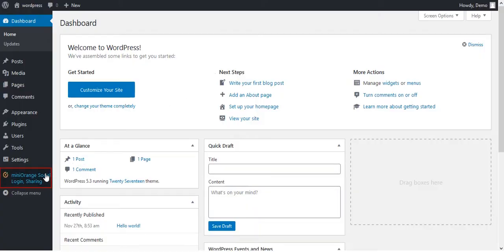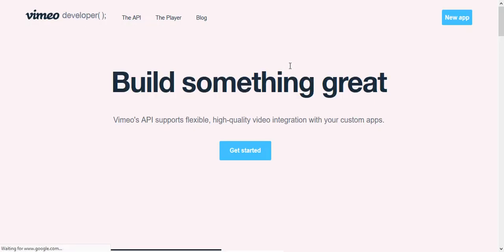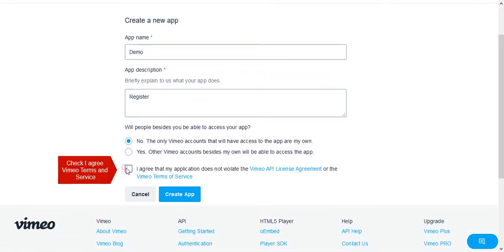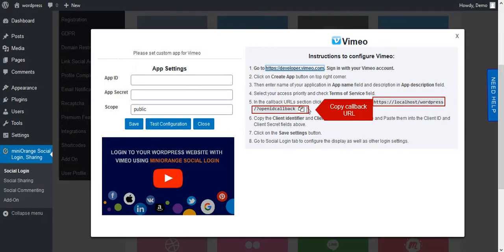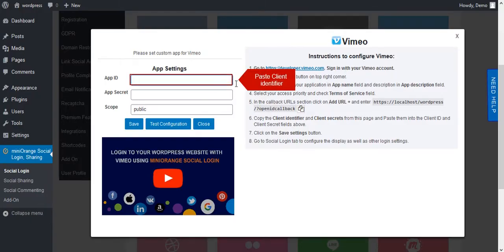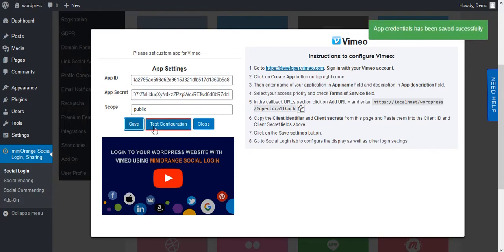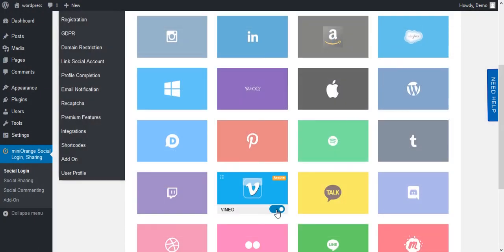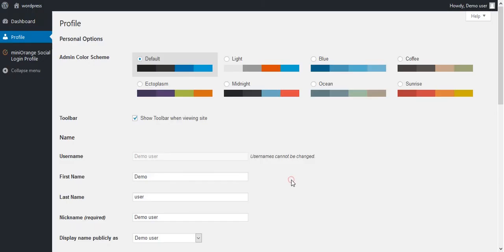WordPress Social Login | How to set up login with Vimeo in WordPress ?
Login to your WordPress website with Vimeo using miniOrange's premium Social Login Plugin. This plugin also enables social sharing.

This video is a step by step process for setting up Vimeo login to your website.